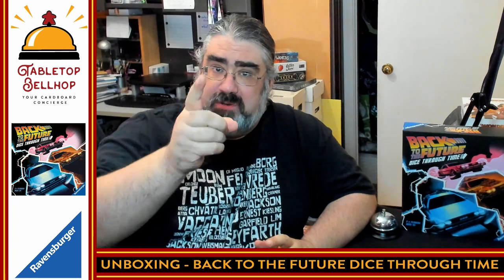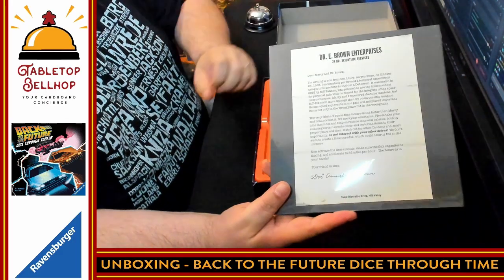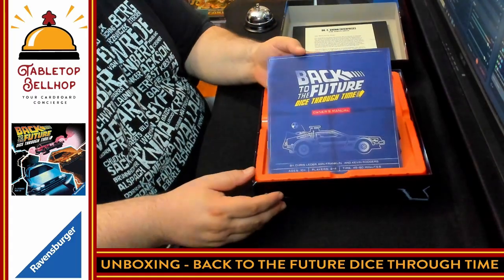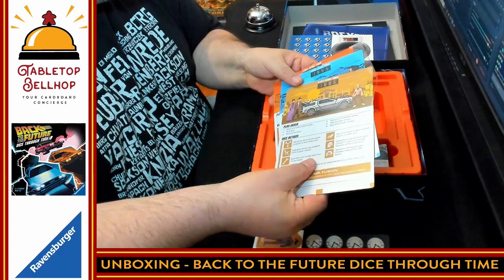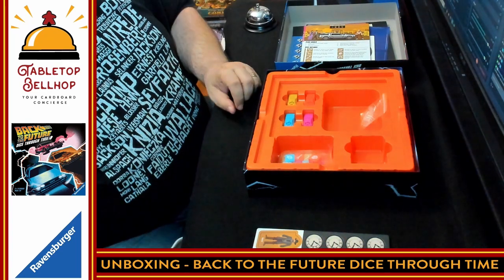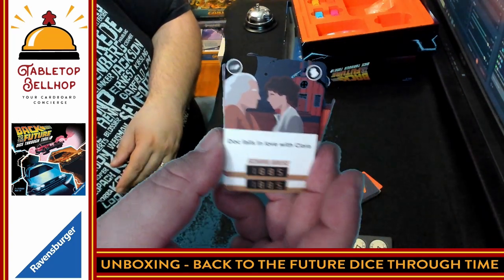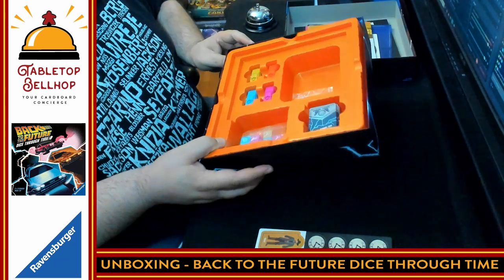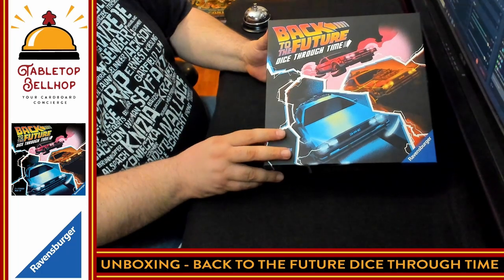Back to the Future Dice Through Time Unboxing, a family weight cooperative board game for 2 to 4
A look at what you get with the board game Back to the Future Dice Through Time. This is a cooperative board game for two to four players set during the three Back to the Future movies. Players each take on the role of Marty and Doc, from four different time periods, and are trying to stop Biff who has stolen the DeLorean and is messing with the timeline.

GREAT SCOTT! Biff stole the DeLorean and went on a joyride through time, disrupting events and scattering items through space and time! Now it’s up to you to help Doc and Marty repair the spacetime continuum before time paradoxes unravel the very fabric of the universe. Jump in your time machine, complete events, return items, and help restore temporal order! The future is in your hands!

Contents

1 Game board, 4 Player mats, 4 DeLorean movers, 4 Biff standees and plastic bases, 16 Dice, 72 Event cards, 20 Item cards, 20 Paradox tokens, 24 Einstein tokens, 1 OUTATIME marker, 1 First Player token, Rulebook